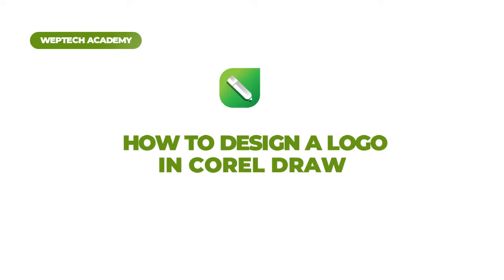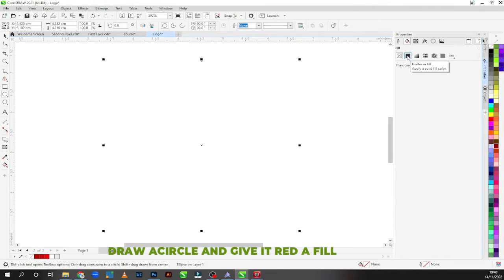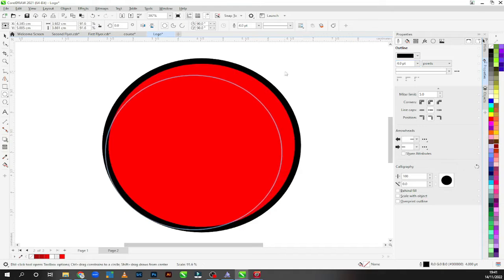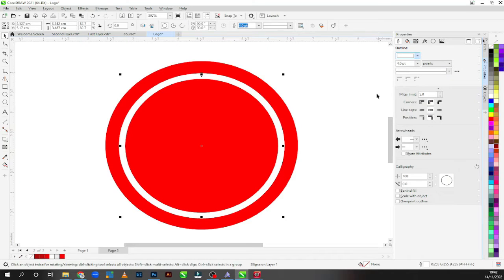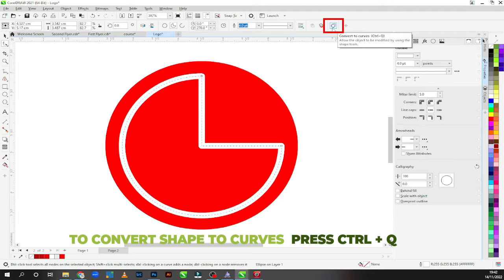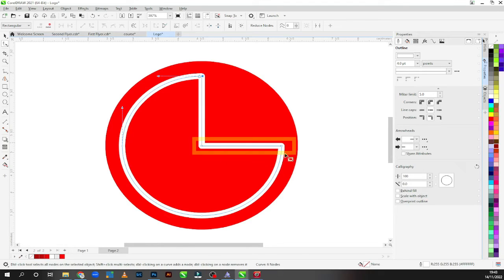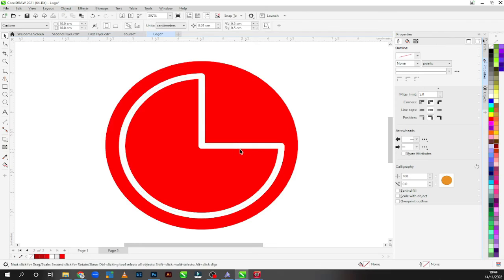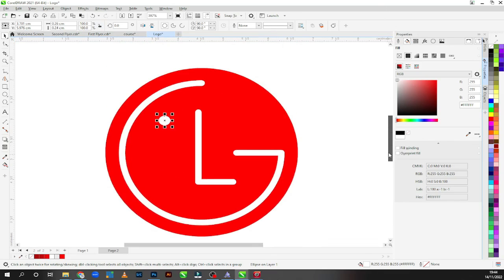HOW TO DESIGN A LOGO IN COREL DRAW